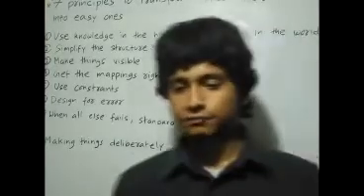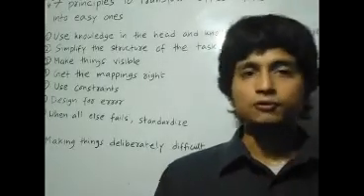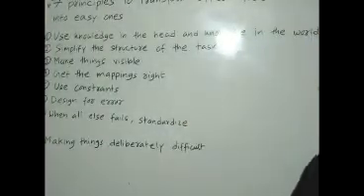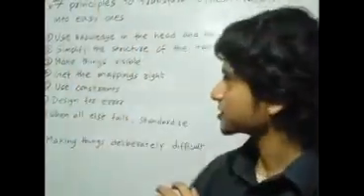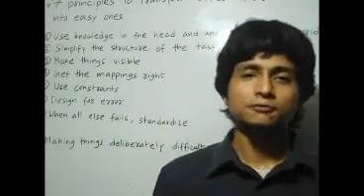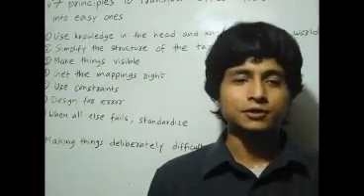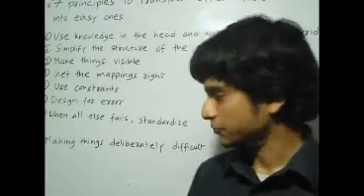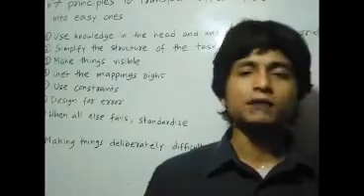User Centered Design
From the chapter- "User-centered design" in Donald Norman's book- "The Design of Everyday Things"